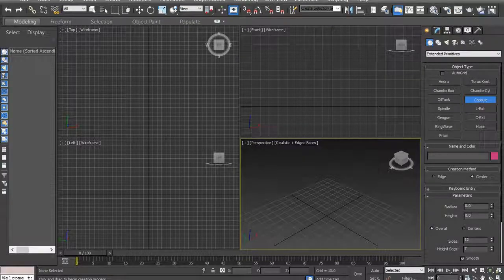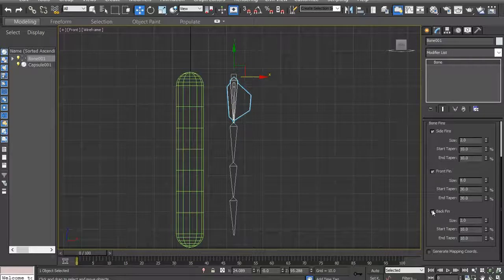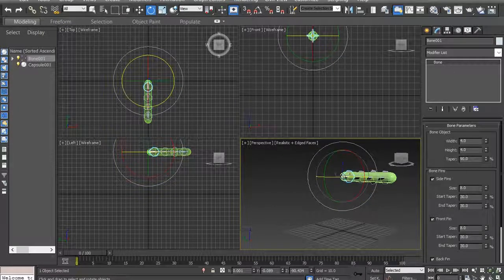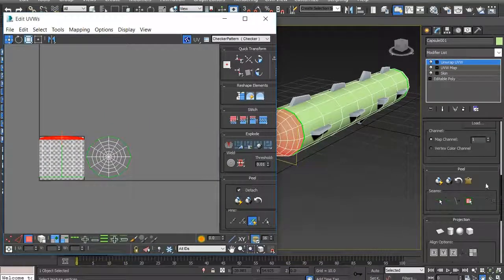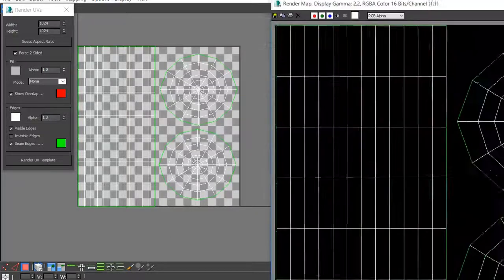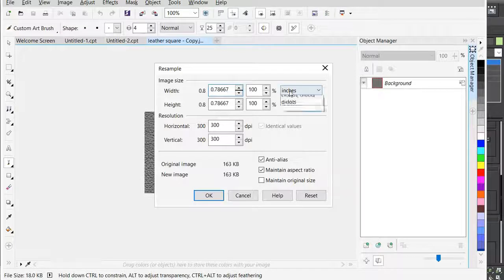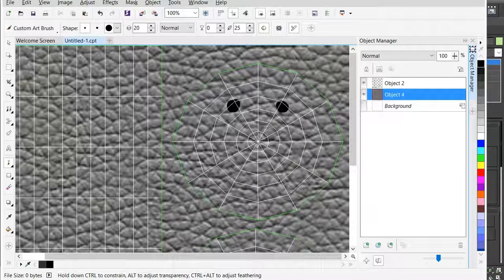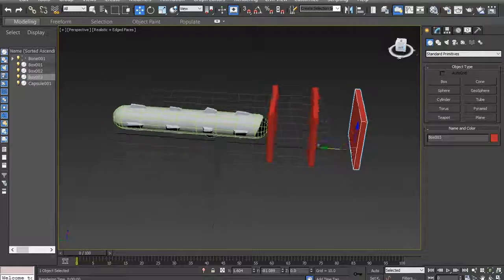3D 05 Worm Animation Project Part I